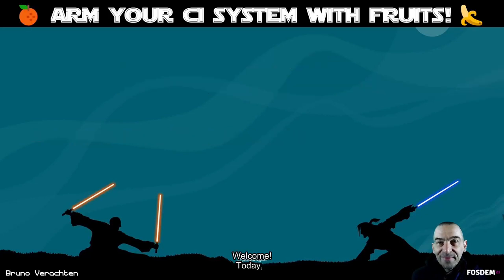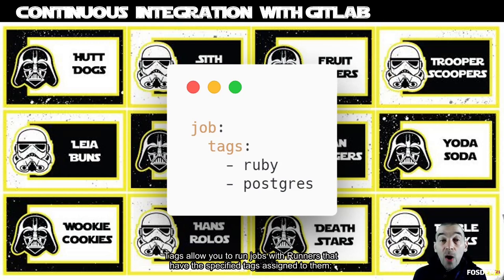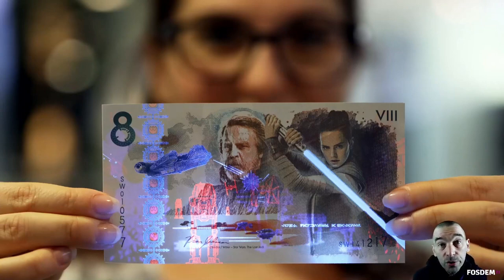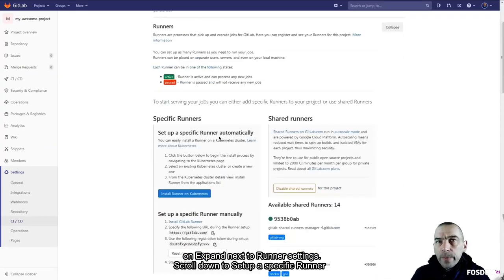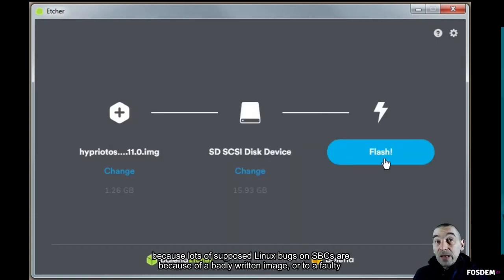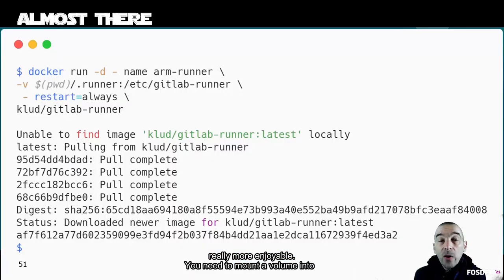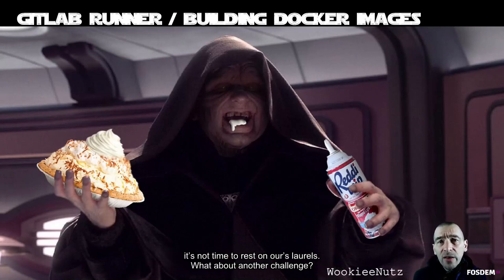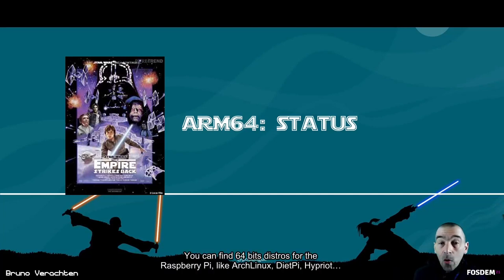arm your ContinuousIntegration system with fruits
What if you could add a Gitlab runner to your herd for just a few bucks to alleviate your existing runners and improve your jobs' wasted time in the queue? Wouldn't it be even better if that improvement could cost nothing, because you already have everything on hand?

Being able to build/test/deploy on a remote machine each time we commit has been a major progress for us, developers. 🚀

Furthermore, by using Docker, things have been so much easier! No more dependency hell when you have to build and test two incompatible products.

This solution looks almost perfect… until you reach a threshold.

As your Gitlab-ci will become more and more popular within your organization, you may experience longer waiting queues until the next batch of Runners is released.

So you may go from praising the CI to cursing the CI.

You maybe have a RaspberryPi taking dust on your desk or in your drawer. What’s the point? What’s the connection with the CI?

Well… What if I told you you could transform this momentarily useless piece of hardware into a brand new Gitlab-ci Runner? This way, you could shorten the time your jobs spend in the queue.

But wait, there is more. What if there was a cheaper solution that could allow you to create a Gitlab-ci Runner for a 15€ investment? You may have heard about BananaPi, OrangePi, and other variations of fruit Pi(e). The competition is harsh between these manufacturers, and you can find pretty nifty machines for darn cheap. These machines can run Docker, and even Gitlab-Runner on top of it.

What if you could even build Docker images through CI on these machines?

Is this even possible?

It is. You shall leave this talk by knowing the basics to start your own Gitlab Runner for 15€.